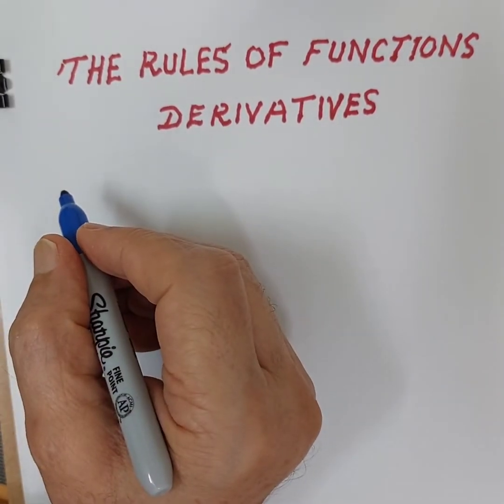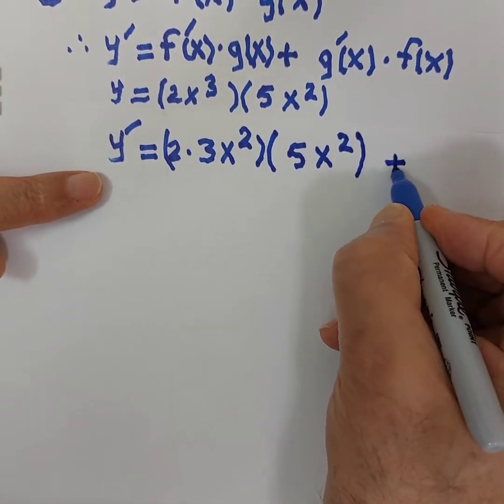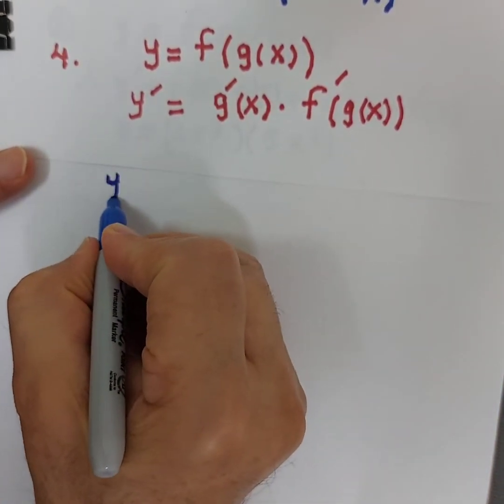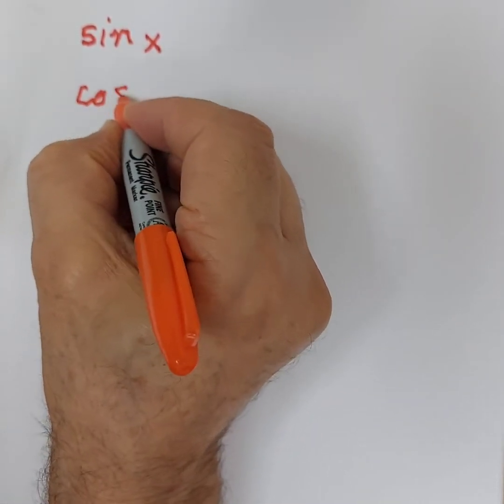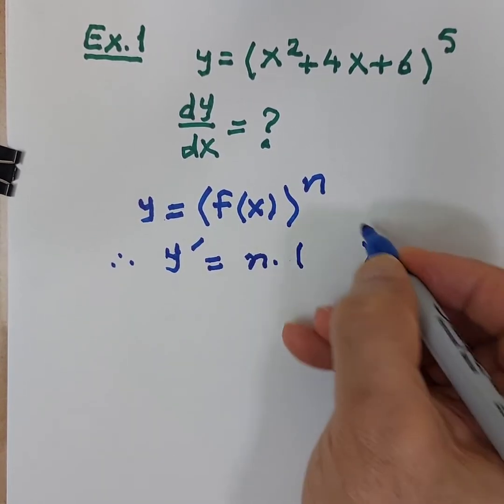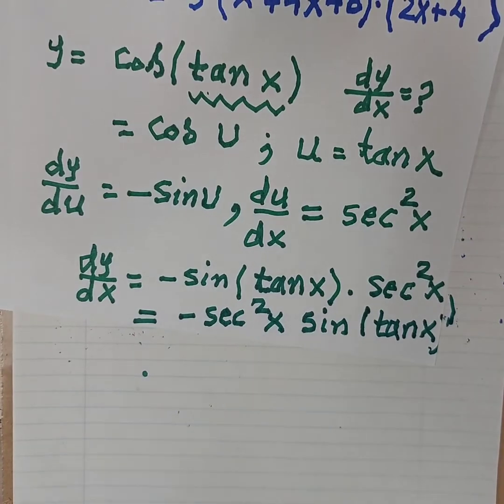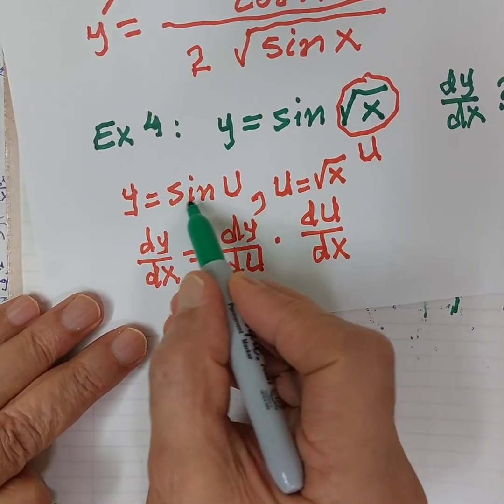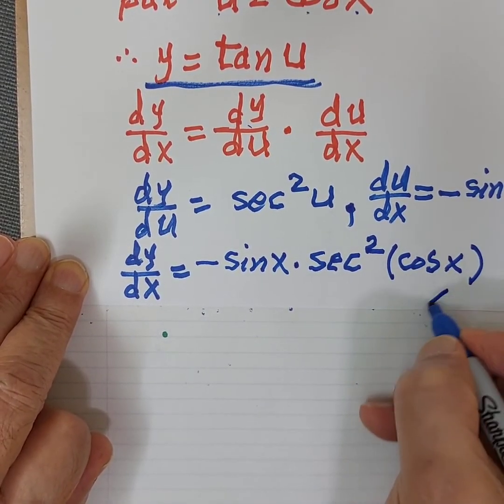Calculus . What are the main rules of derivatives- ماهي قواعد الإشتقاق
in this video I focused on explain:
what are the main rules of derivatives.
How to use the rules of derivatives to solve the problems.
في هذا الفيديو
تم التركيز على توضيح
قواعد إيجاد مشتقات الدوال
كيف يتم إستخدام قواعد الإشتقاق في حل التمارين في حساب التفاضل والتكامل